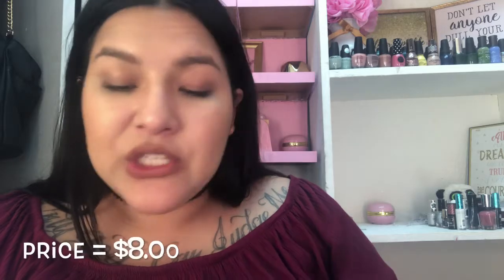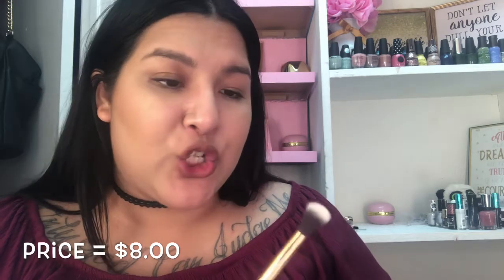MorpheMe May 2018 ! 😍 Liveglam Unbagging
Hello Everyone ! Nothing much to say about these brushes i love them 😍😍 ! I really cant wait to use them ❤️❤️ Is just that R1 that smells like goat hair 🤦🏻‍♀️😂😂